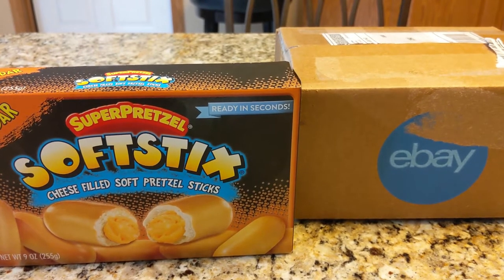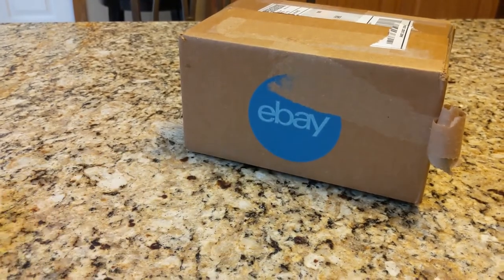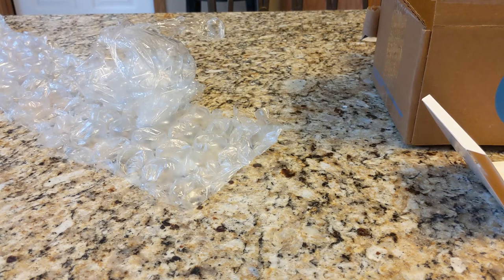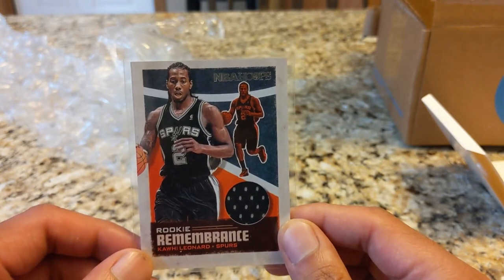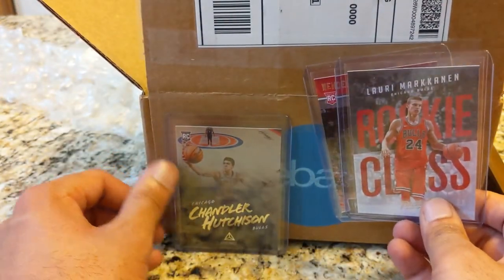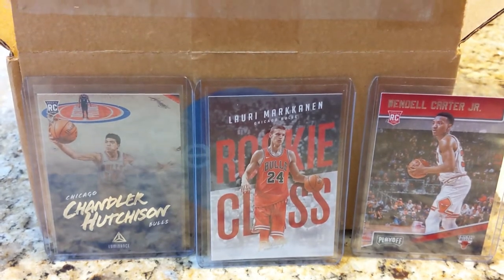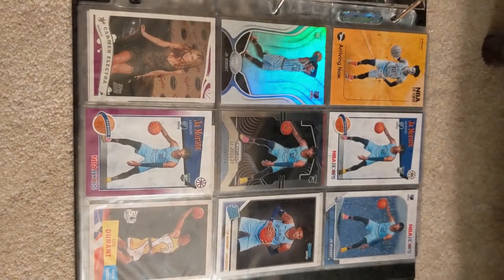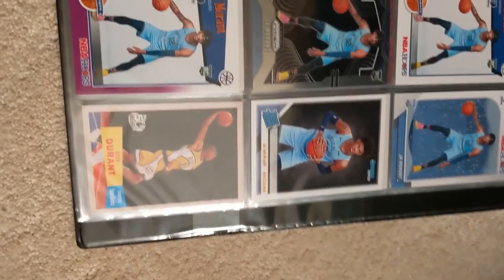SkyBox Relic & Best Pack Pulls of 2020 So Far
Skybox Relic Tin ( Empty)  Mail Day
Best Pulls of 2020
Share some of the Vintage 90s Skybox Cards I have on hand
The Origins of Packs & Pretzels
Along with a review of the Super Pretzel Cheese Soft Stix